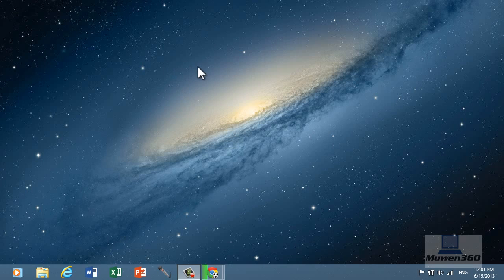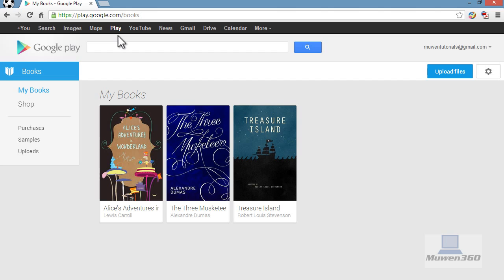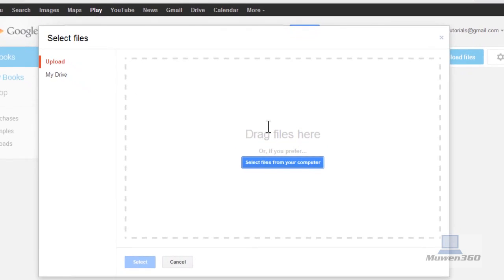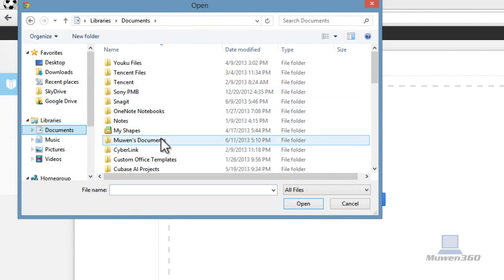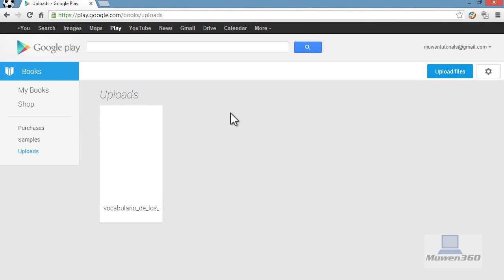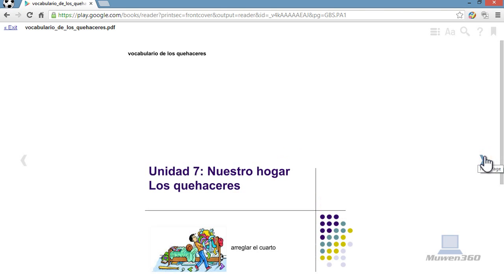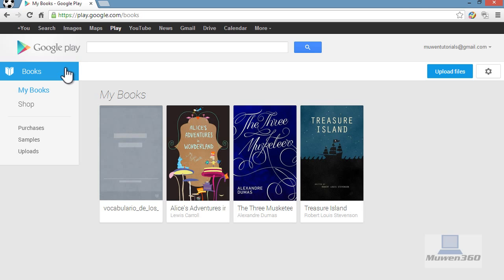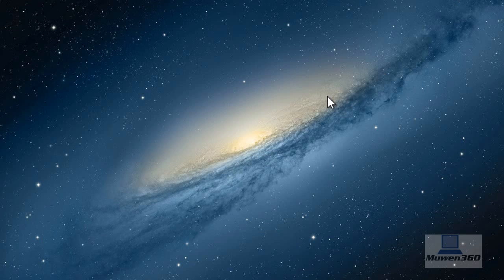How To Upload Documents, E-books to Google Play Books for FREE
A tutorial on how you can upload Documents, E-books to Google Play Books for FREE! Each upload is capped at 50MB, and 1,000 EPUB or PDF files in total can be stored. After uploading a document to Google Play Books you can access it from any computer or using the Android and iOS apps.